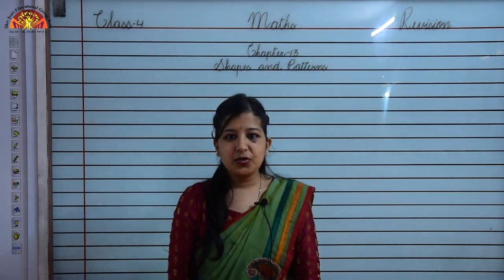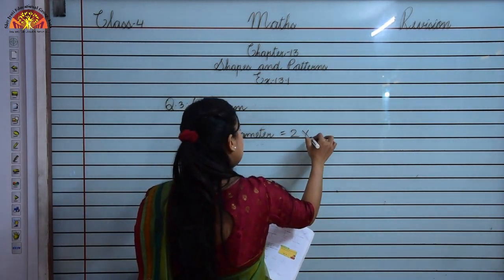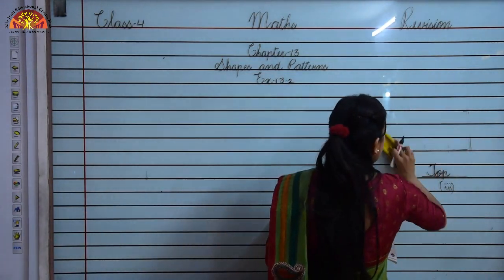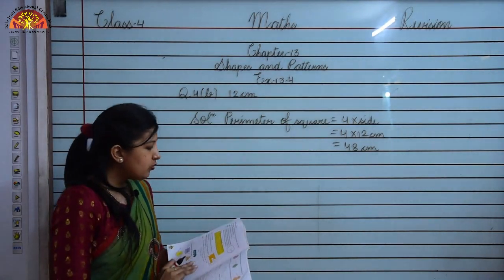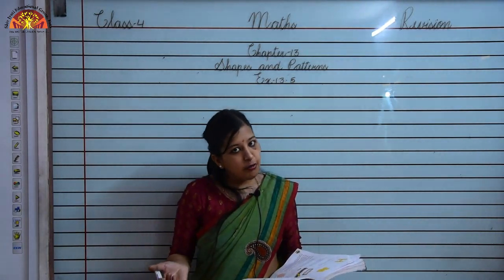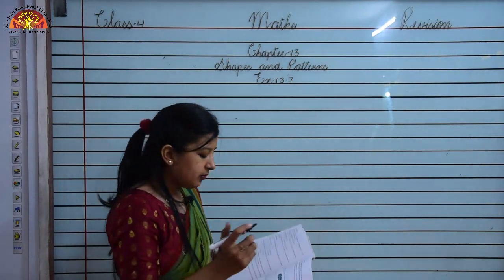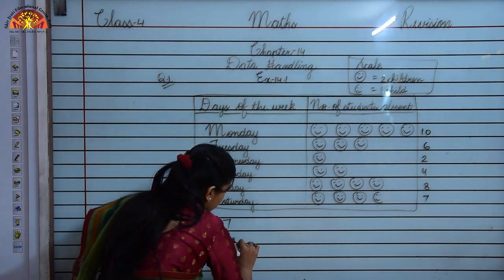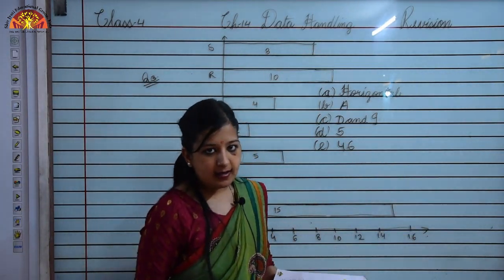4 Maths Ch 13, 14 Revision